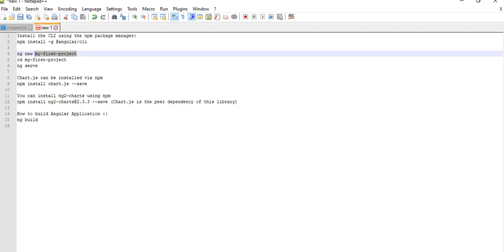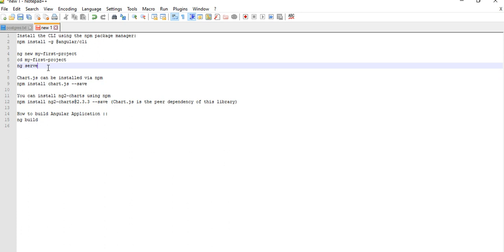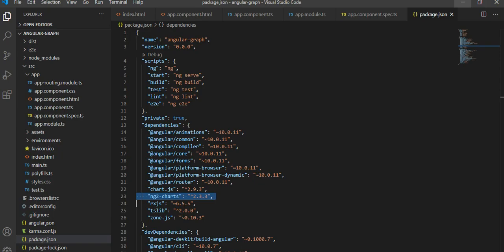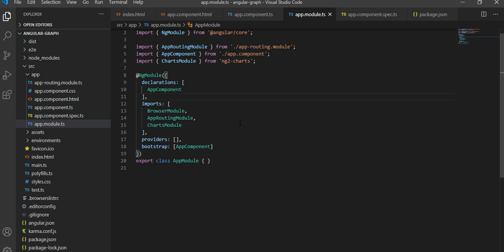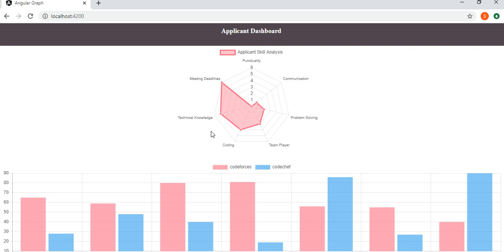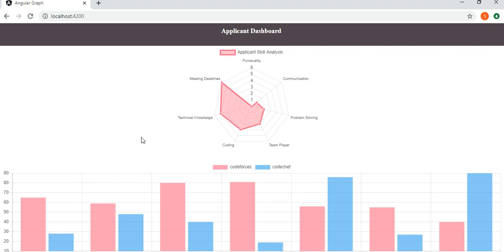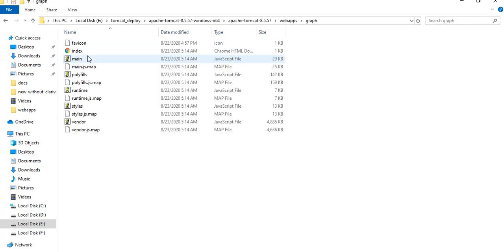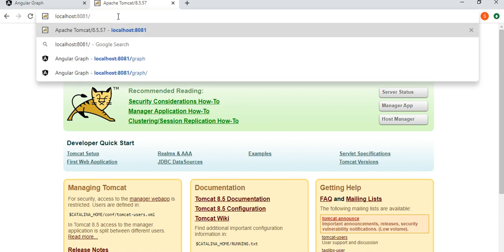How to Deploy Angular Project to Apache Tomcat Server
ng new my-first-project
cd my-first-project
ng serve(To run project in dev env)

Chart.js can be installed via npm
npm install chart.js --save

You can install ng2-charts using npm
npm install ng2-charts@2.3.3 --save (Chart.js is the peer dependency of this library)

How to build Angular Application ::
ng build